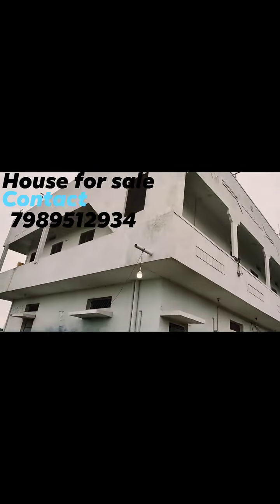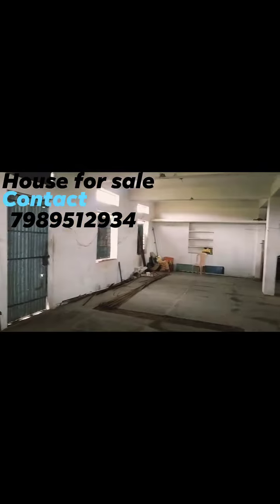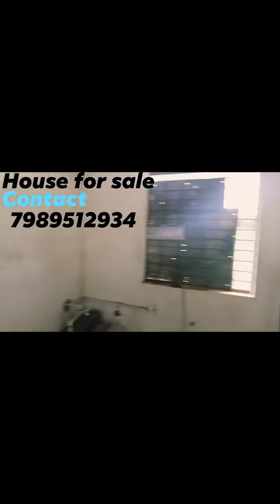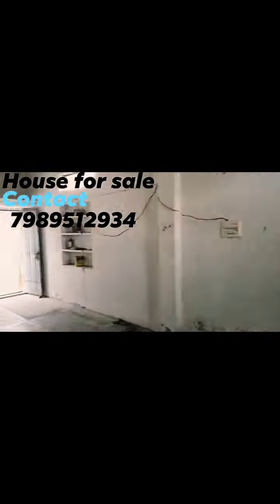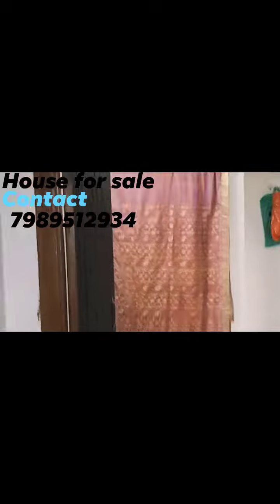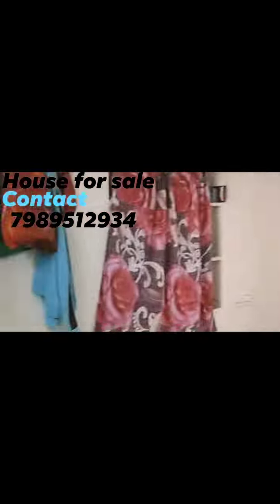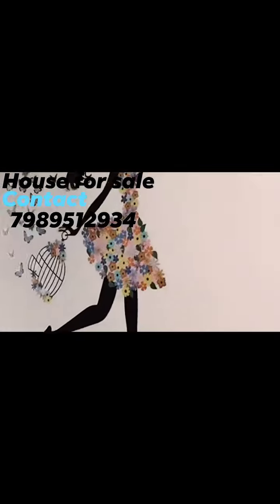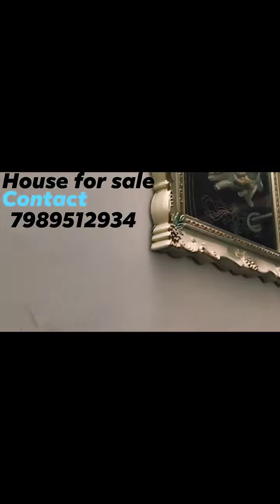House for sale in Venkateshwara colony in rayadurgam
చాలా మంచి ధర కి అందు భాట లో ఉన్నది సంప్రదించాలసిన నంబర్ :- 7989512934